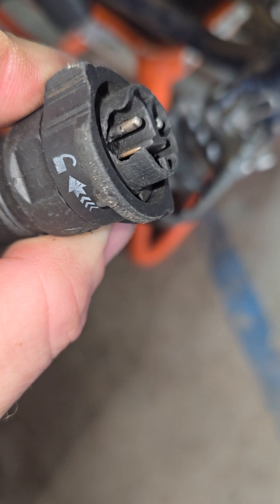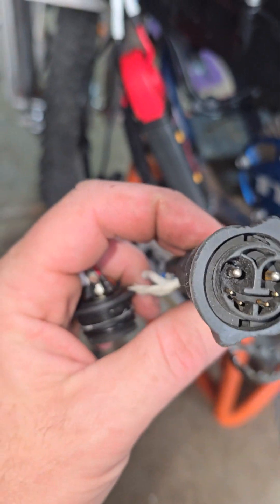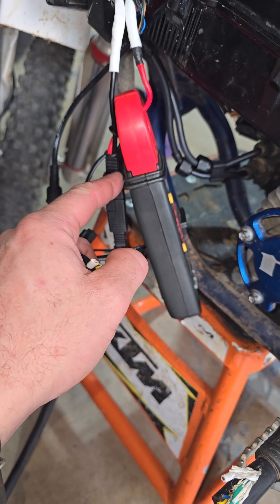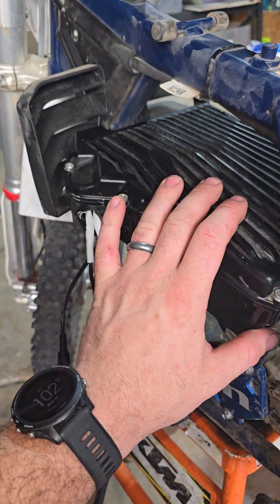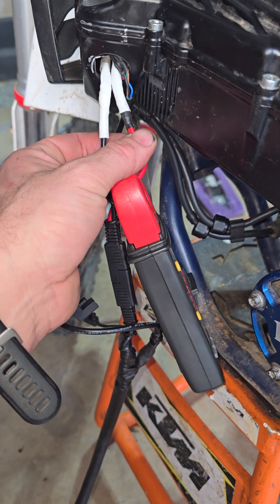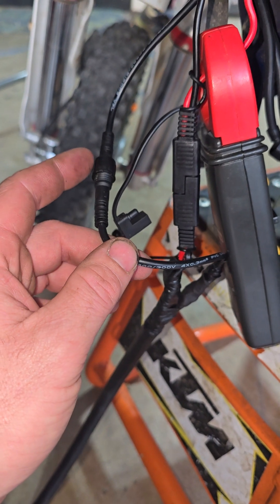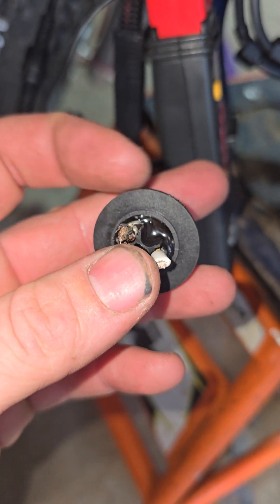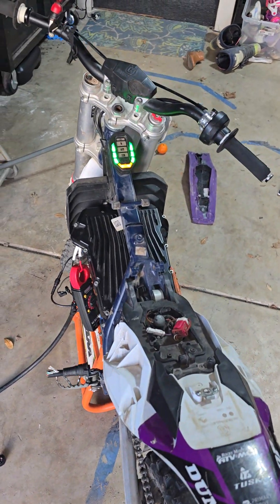KTM SX E-5 BATTERY REPAIR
it's possible  to repair  your  ktm sx e 5 battery charge port.

works with Gas Gas MC E 5 , Husqvarna  EE 5

details to come,  but here  is a short overview

2 pin  14 AWG
4 pin .3mm ip67 rated connection